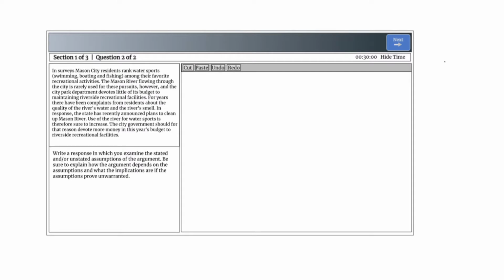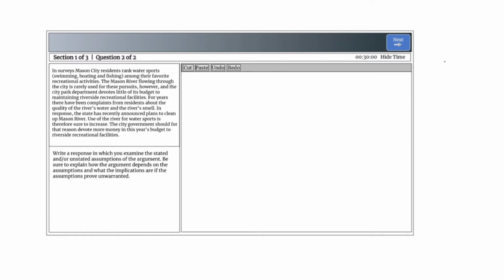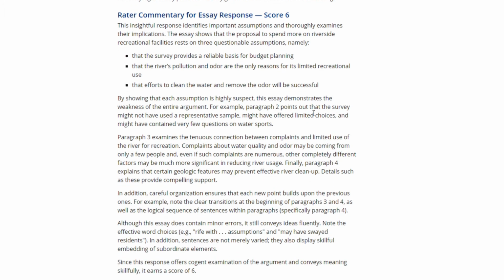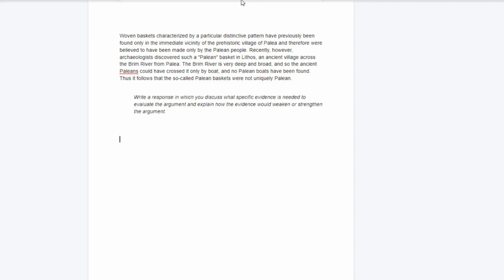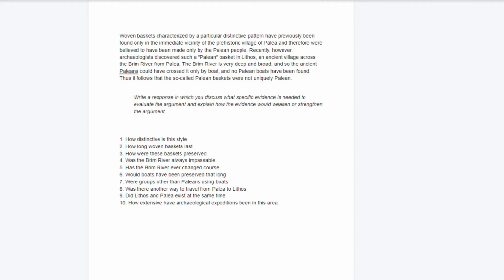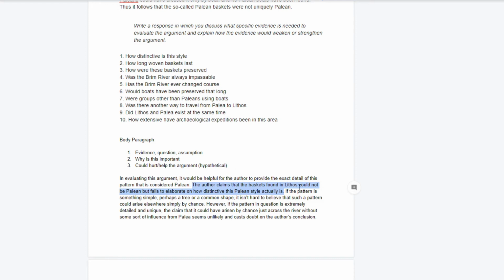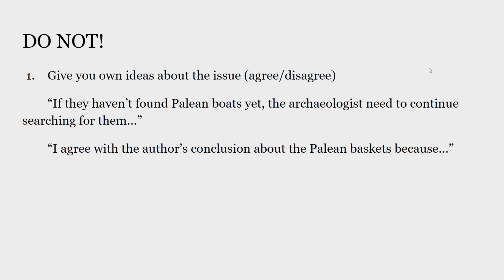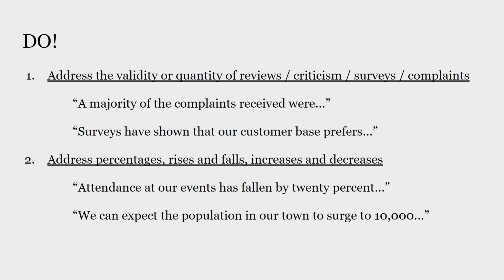GRE Crash Course: Analytical Writing (Argument Task)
The second of the two essays on the GRE analytical writing section. Here we break down a few prompts, look at drafting methods, and go over some of the do's and don'ts of this section.